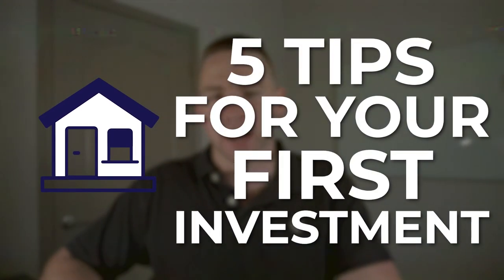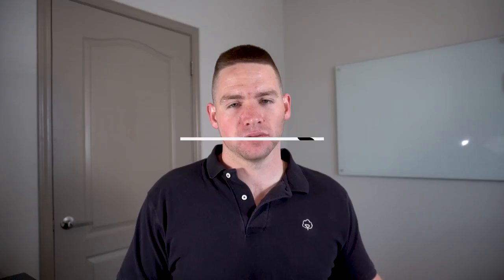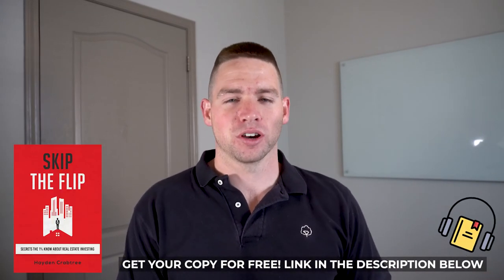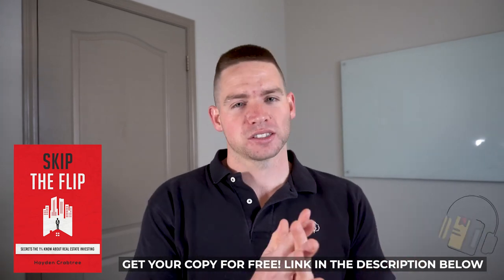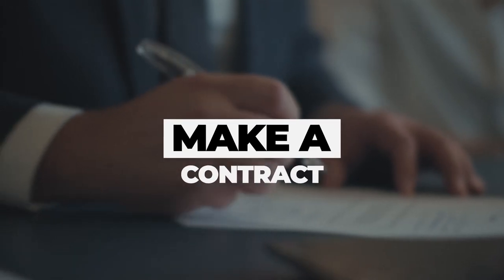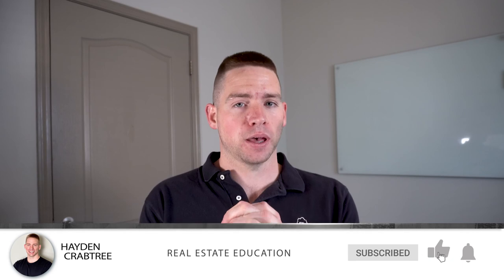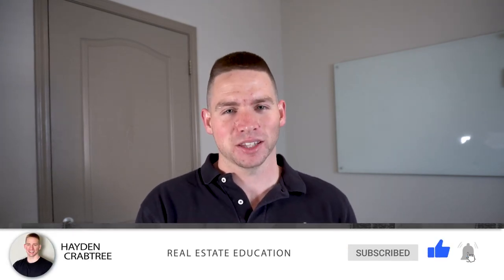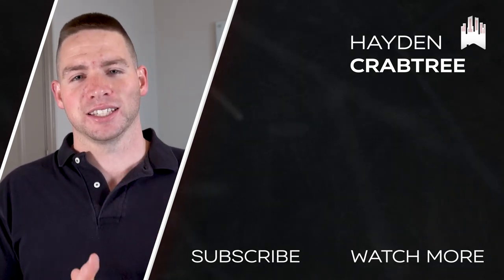5 Easy Steps to Make Your First Investment | Hayden Crabtree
In this video, I'll talk about 5 easy steps for your first real estate investment.

Link for spreadsheet referenced at 3:15

Skip The Flip 2: Three Keys to Any Deal - Latest 2021

Hayden Crabtree is the author of the bestselling book Skip the Flip: Secrets the 1% Know About Real Estate Investing. It started with investing in Self Storage Facilities, Hayden now helps individuals participate in the World's Greatest Investment: Cash Flow Producing Real Estate.